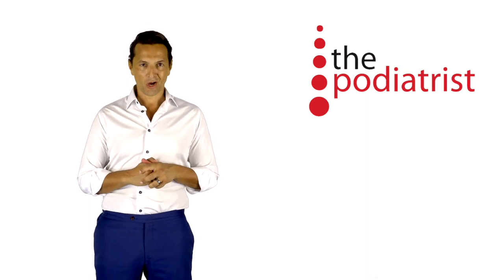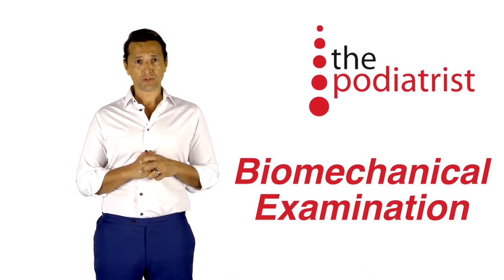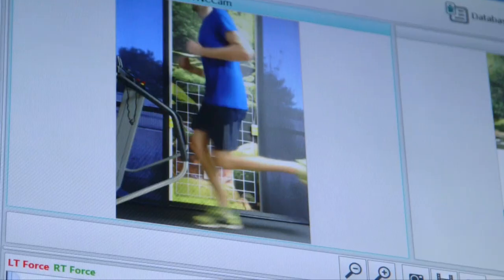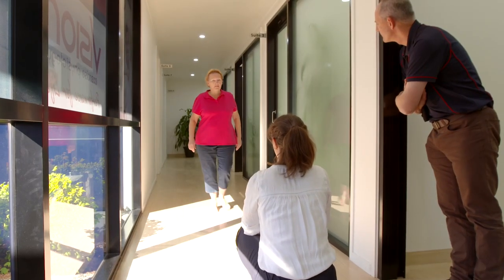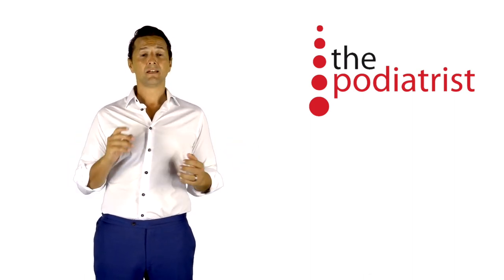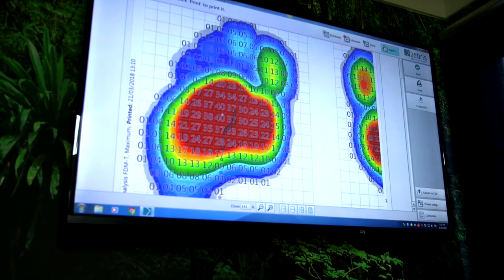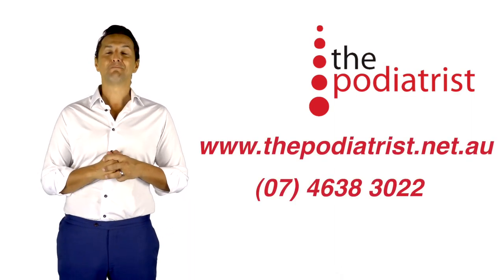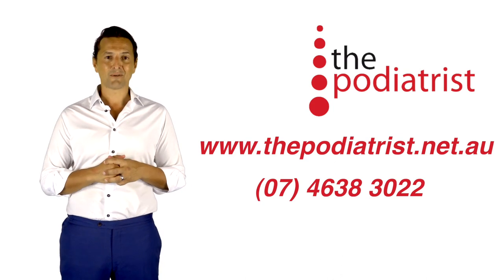What Is A 'Biomechanical' Exam? | The Podiatrist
A biomechanical examination is a comprehensive assessment of the bones, joints, muscles, and ligaments of the feet, legs, and pelvis. This is related to the pain, injury, or problem you are having, so we can see how and if your lower limb 'biomechanics' have played a role in causing it.

The goal is always to help you move without pain or injury.

Toowoomba Podiatrists:
14 Ipswich Street

OPENING HOURS

Warwick Podiatrists

Shop 2/44-46 Wood Street
Warwick Queensland 4370